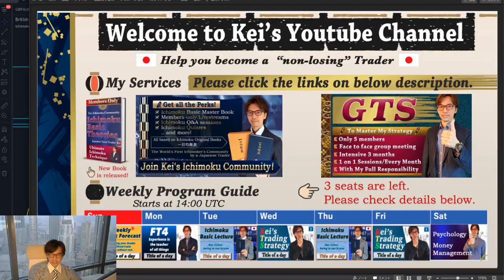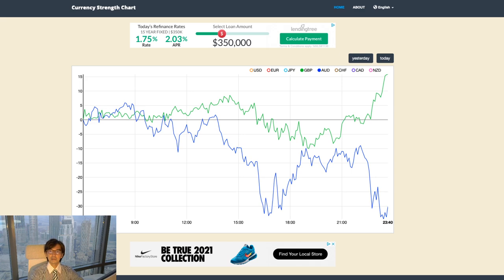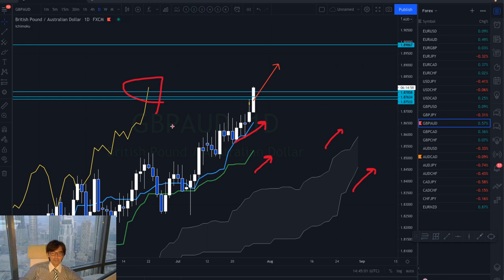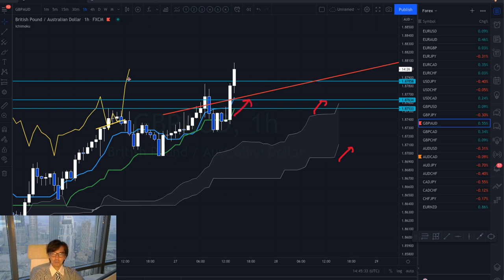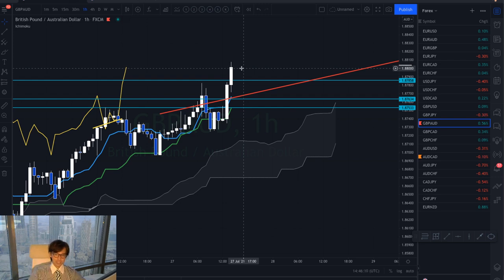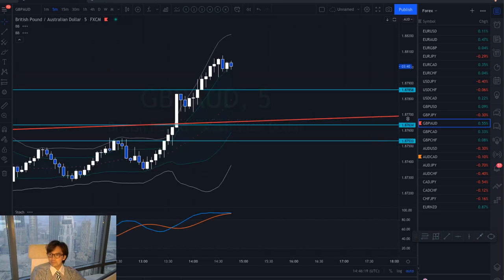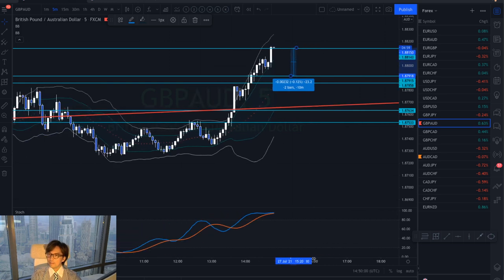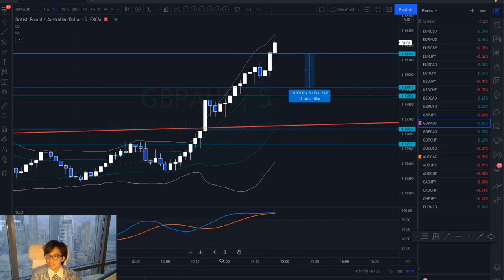Top Down Ichimoku Analysis on GBPAUD / 27 July 2021